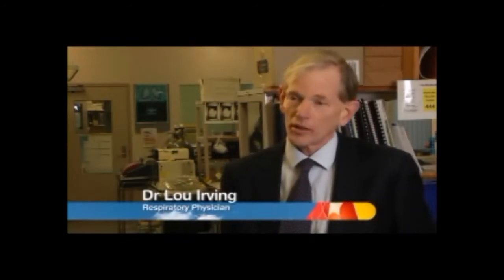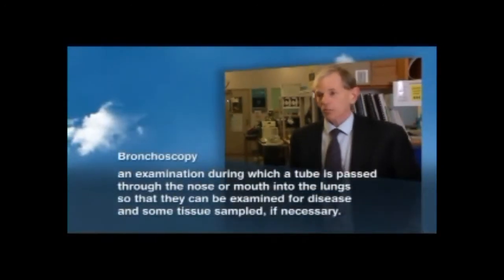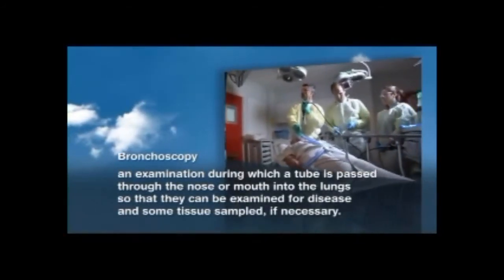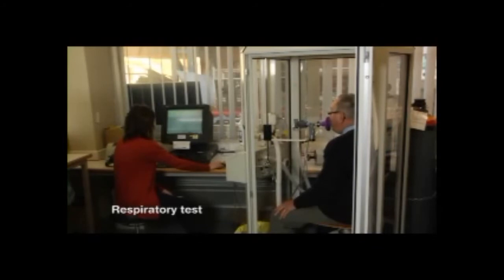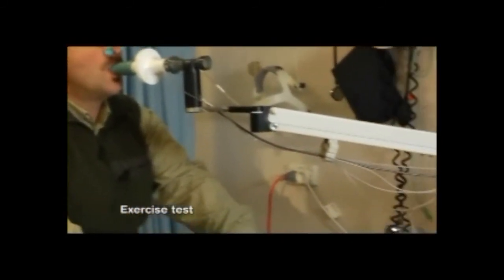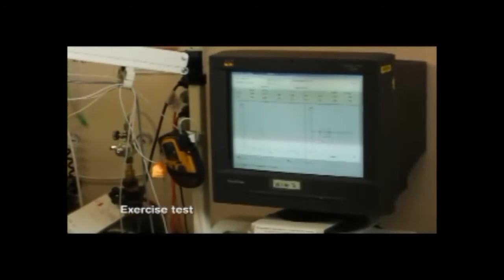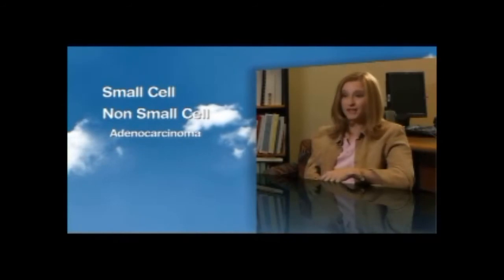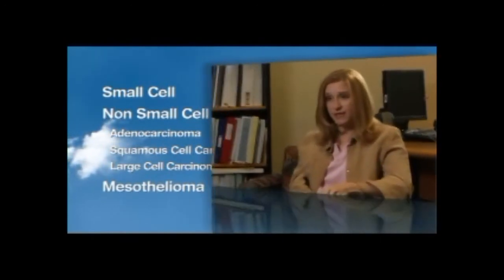Lung cancer - Part 2 - Diagnosis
People with lung cancer talk about the process in which they were diagnosed. Health Professionals are also interviewed to explain the assessments and tests that need to be done.